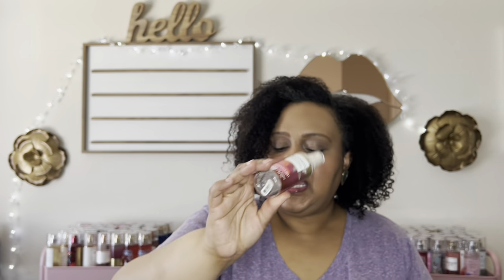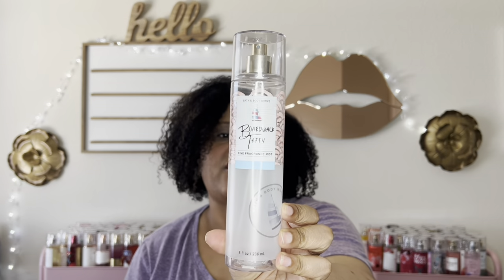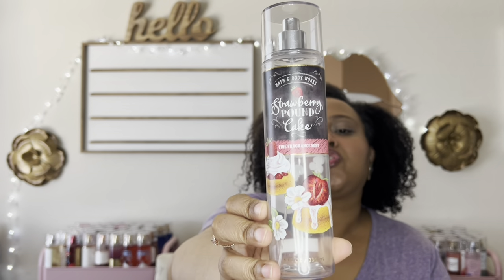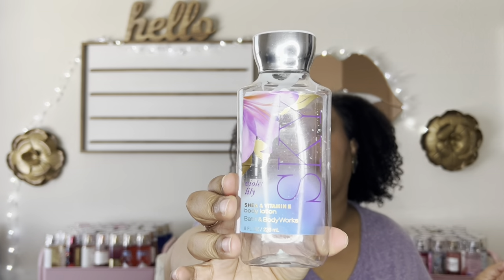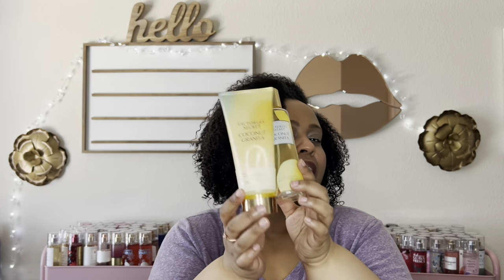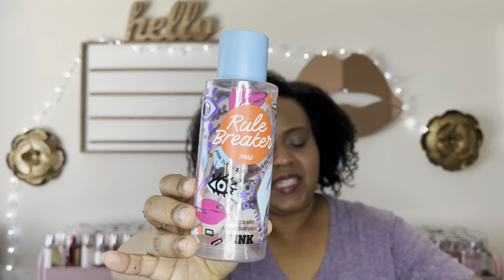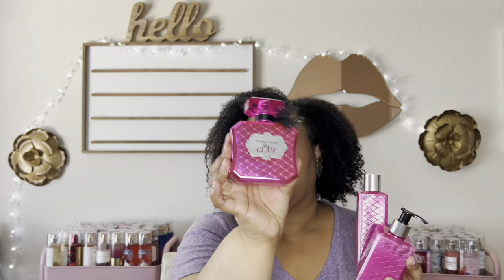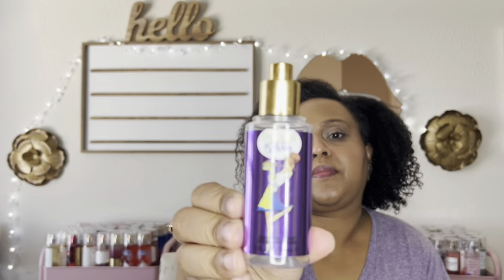ALL THE BATH & BODY WORKS AND VICTORIA'S SECRET PRODUCTS THAT I FINISHED IN 2022!!!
Hi friends! In today's video, I will be showing you ALL the products I finished from B&BW, VS, and more that I finished this year.